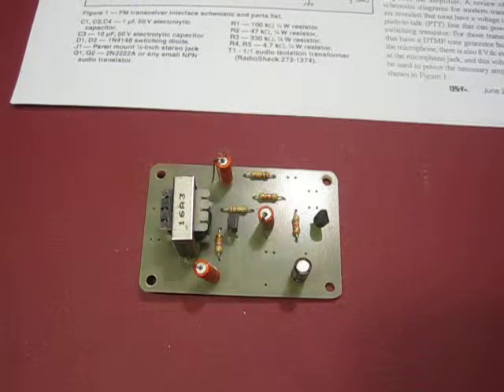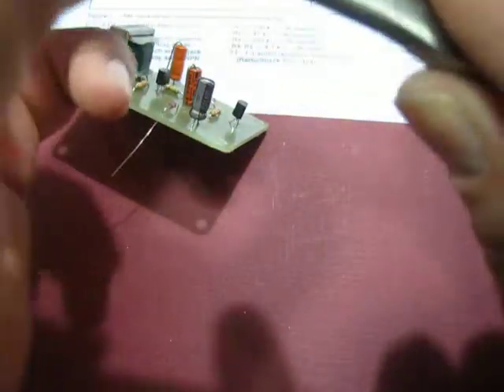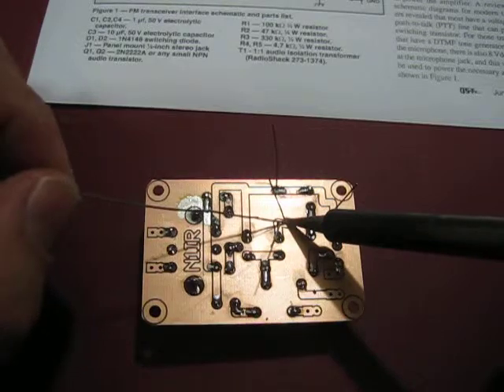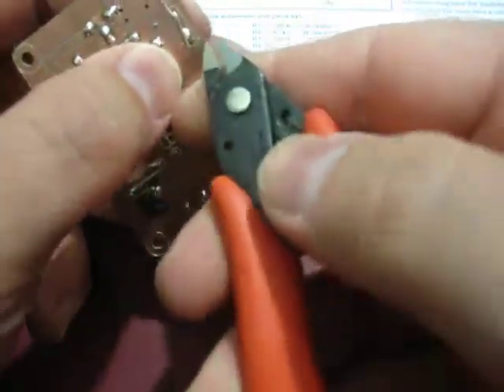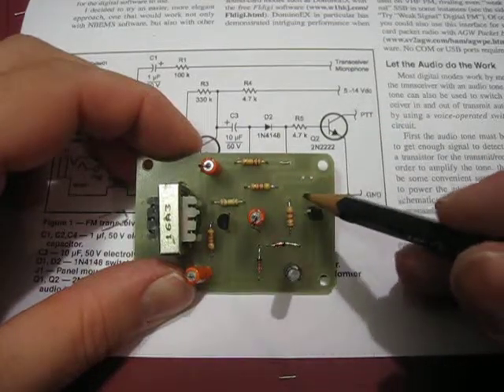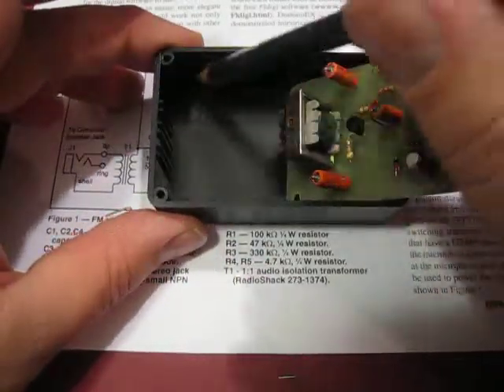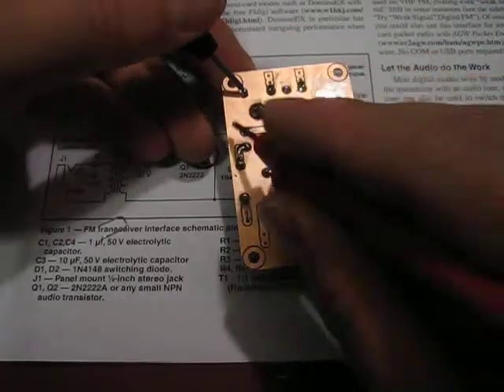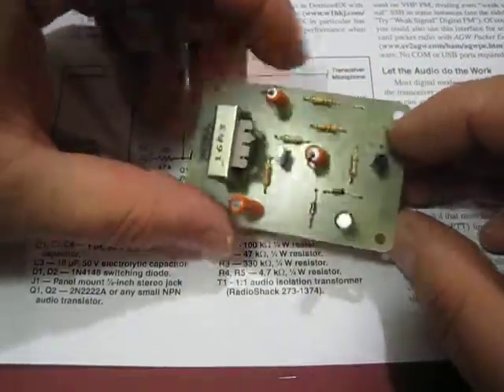NBEMS Cable interface assembly Part 3